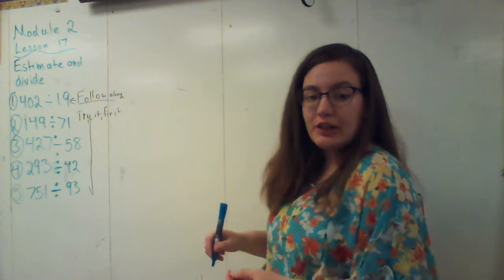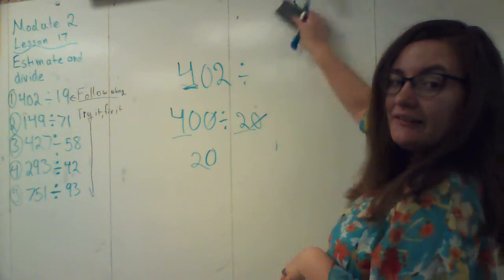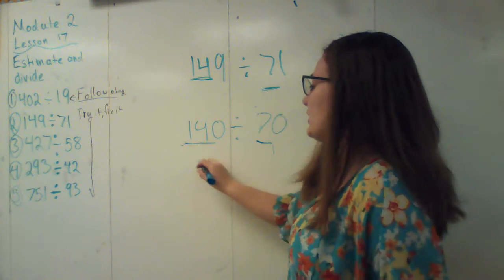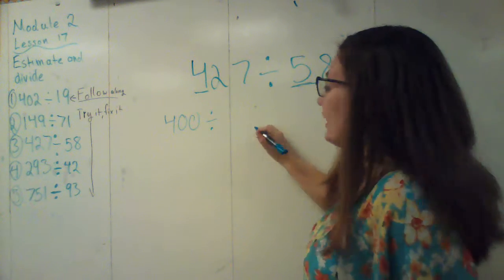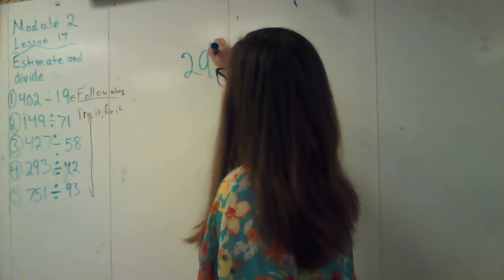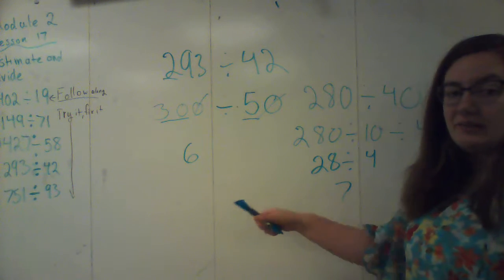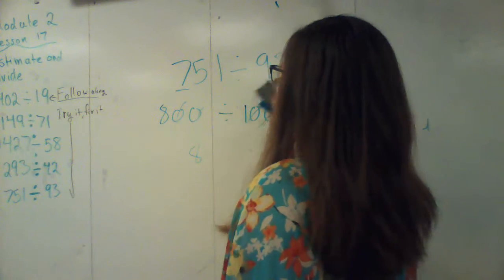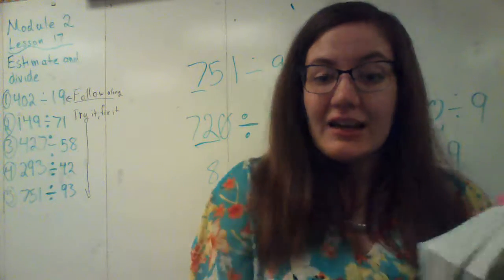Eureka Math Module 2 - Lesson 17